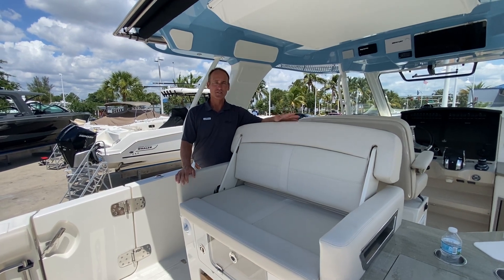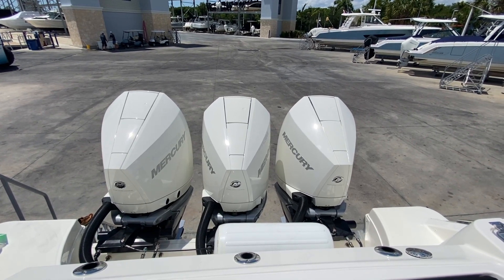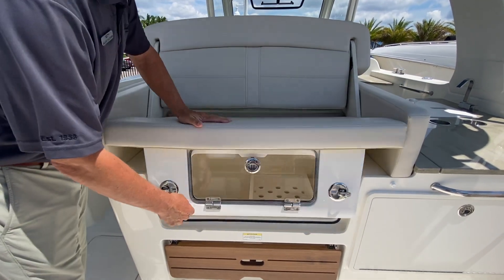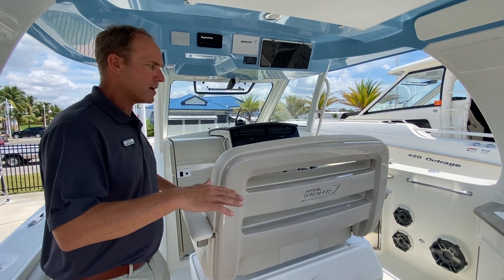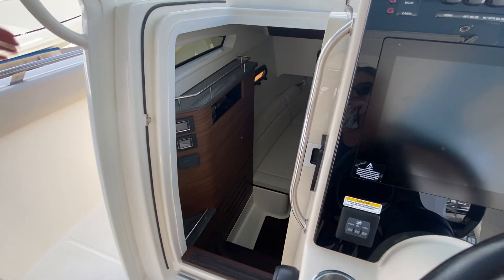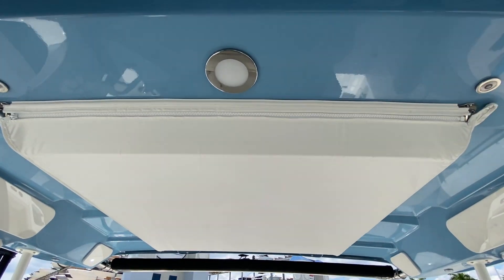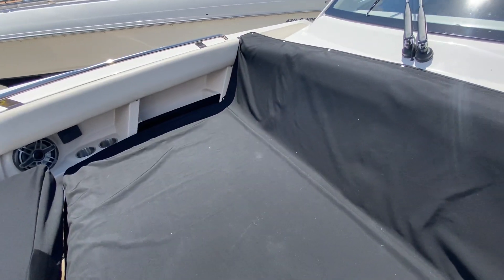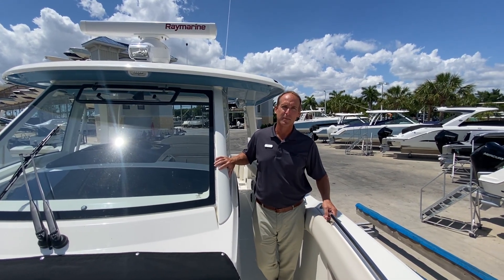2021 Boston Whaler 350 Realm Boat For Sale at MarineMax Fort Myers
The 350 Realm express model combines impressive capability with purposeful features and unsurpassed comfort. For entertaining friends and family, discovering far-flung islands, chasing deep-sea fish, or spending long days at anchor, the 350 is perfectly suited for any adventure. Cutting-edge design ensures mastery of the water, so you can let imagination be your guide.

Triple 300 or 400-hp Mercury® engines offer incredible power and precision.
400-gallon fuel tank provides impressive range.
Robust forward console lounge includes fold-down armrests and drink holders, with forward island deck seating opposite.
Portside dive/boarding door with removable stainless-steel ladder allows for easier water interaction.
Entertaining-friendly Cockpit Prep Center features a refrigerator, hot & cold freshwater sink, electric grill and more.
Inviting cabin includes convertible V-berth/seating area and well-equipped head for comfort on long days and overnights.
Available with WHALER WATCH featuring Mercury’s Theft Deterrent System (TDS), a telematics tracking system with GeoFence Immobilization, and remote boat monitoring.
Available Joystick Piloting system for worry-free docking, and Skyhook autopilot functionality for effortless station-keeping.
Fishing features include pressurized 15-gallon aft livewell, 2 insulated in-floor fishboxes and available outriggers.